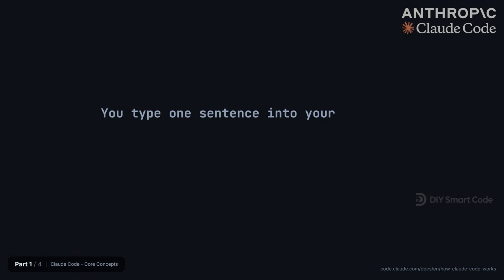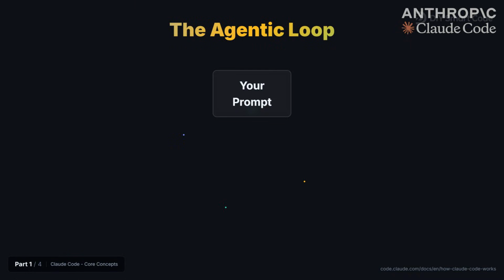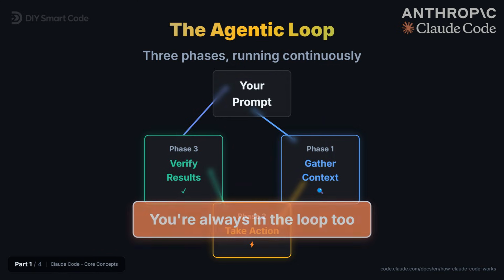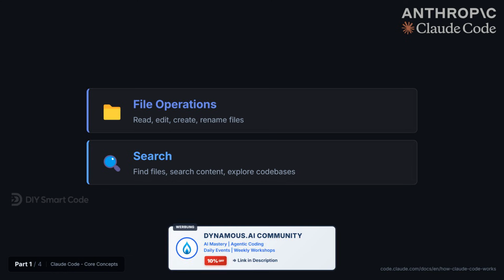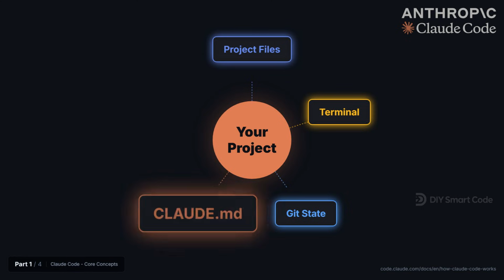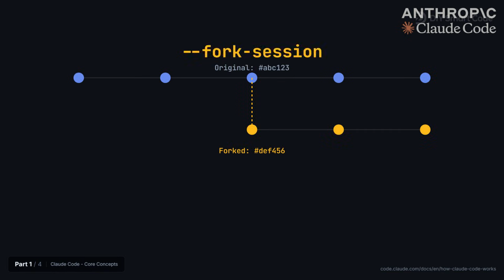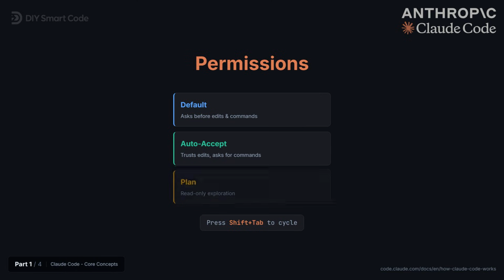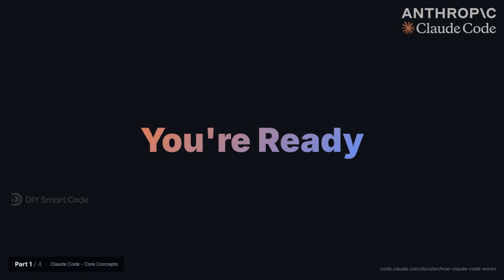Don't Use Claude Code Like ChatGPT—Use It Like This Instead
How To Use Calude Code? - Most developers use Claude Code like a chatbot — but it's actually an autonomous agent running a feedback loop. In this video, we break down the complete architecture: the agentic loop, built-in tools, sessions, safety features, and pro tips that make you 10x more effective.

- The 3-phase agentic loop: gather context, take action, verify results
- 5 categories of built-in tools that give Claude real agency
- How sessions work: resume, fork, and parallel workflows
- Safety mechanisms: checkpoints and 4 permission modes
- 5 actionable tips for dramatically better results

Learn AI development with Dynamous AI - Daily Events and Workshops

Chapters
0:00 Preview
0:11 The Problem: Using Claude Code Wrong
0:32 What Is Claude Code?
0:54 The Agentic Loop (Core Concept)
1:47 Models & Tools
2:28 5 Built-in Tool Categories
3:54 What Claude Can Access
5:03 Sessions & Continuity
5:56 Safety: Checkpoints & Permissions
6:53 5 Pro Tips for Better Results
7:52 Try Claude Code

The Agentic Loop:
Claude Code works through a continuous feedback loop:
1. Gather Context — read files, search code, understand the problem
2. Take Action — edit files, run commands, install packages
3. Verify Results — run tests, check output, confirm fixes
This loop repeats until the task is complete, with you able to interrupt at any point.

5 Built-in Tool Categories:
| Category | What Claude Can Do |
| File Operations | Read, edit, create, rename files |
| Search | Find files by pattern, regex content search |
| Execution | Shell commands, tests, git, servers |
| Web | Search docs, fetch URLs, error lookups |
| Code Intelligence | Type errors, definitions, references |

4 Permission Modes (Shift+Tab to cycle):
- Default — asks before file edits and commands
- Auto-accept edits — trusts file changes
- Plan mode — read-only exploration
- Delegate mode — agent team coordination

What's the first task you'd give Claude Code after watching this? Drop it in the comments!